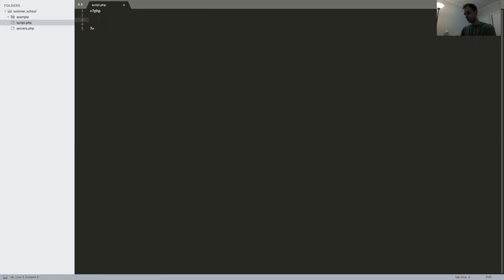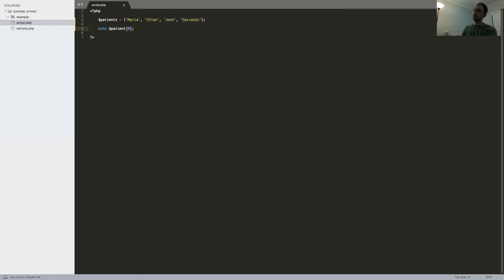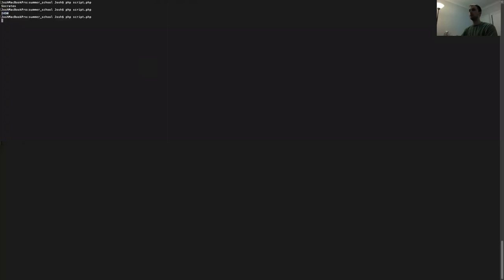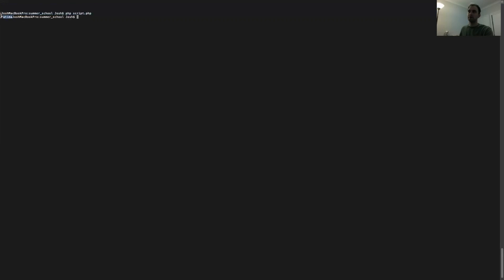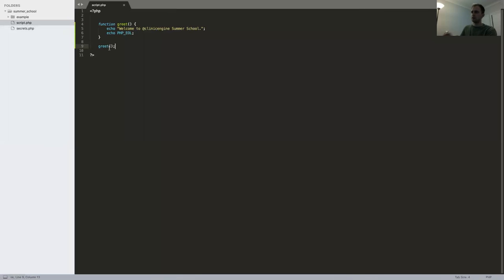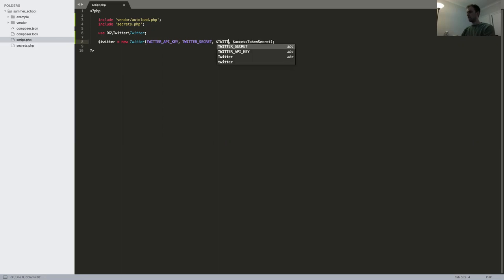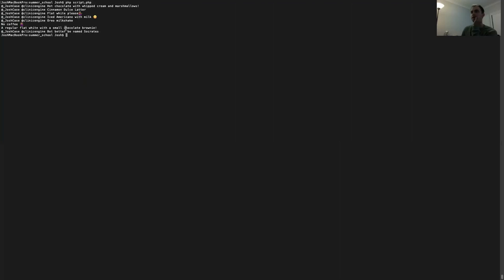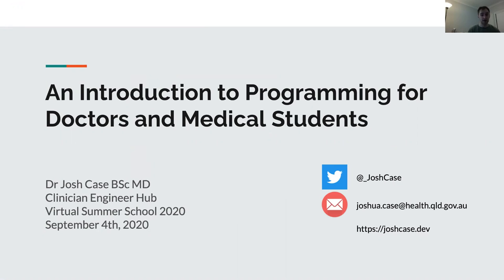Summer School Session 3 - coding for clinicians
Hosts
Chloe Jordan
Maria Constantinides